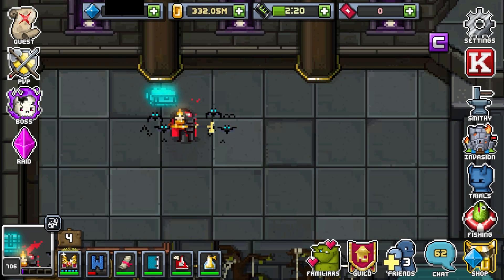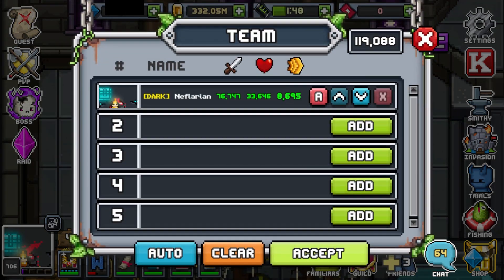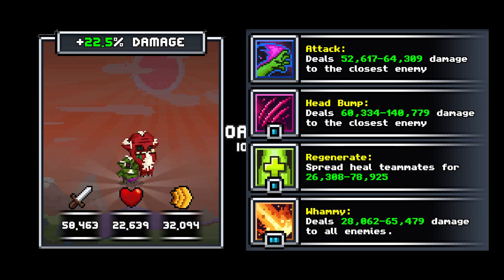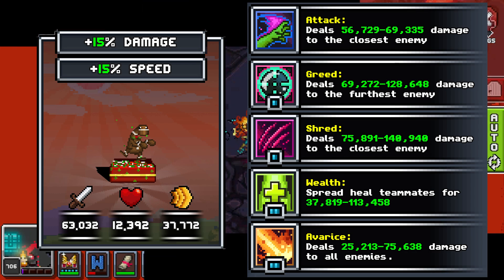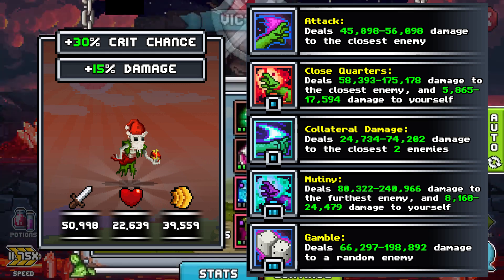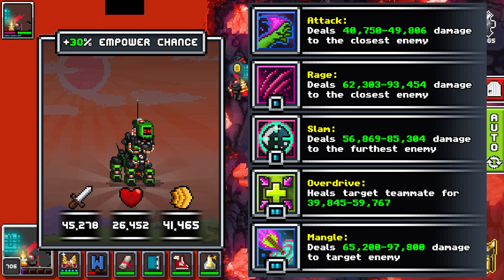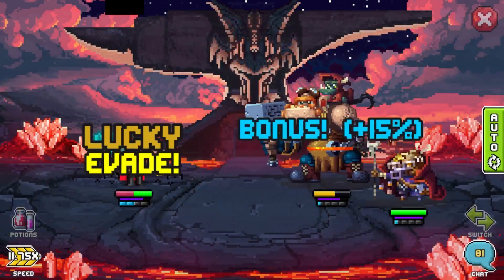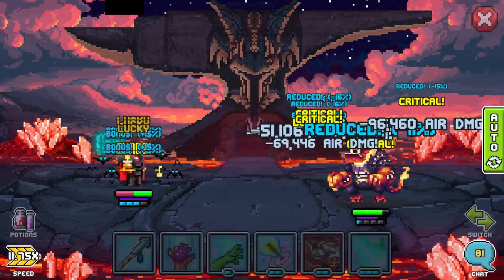Bit Heroes Holiday Invasion Familiars!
Lets look at the best familiars you can get in the Holiday Invasion Event! Are they worth grinding for? Thank you DungeonMast for help getting a couple pictures of familiars!

To help me get better equipment or put out videos quicker hop over I will be adding things you can buy like shoutouts in videos or you can just send a tip over. 100% of proceeds go towards equipment and videos

0:00 Introduction
0:45 Chelf
1:11 Holimenz
1:32 Gingermic
2:00 Rudolffin
2:25 Scrooge
2:55 X-M4S
3:15 Kringle